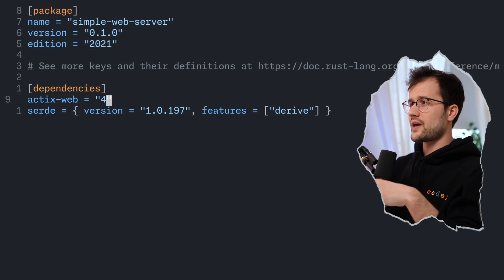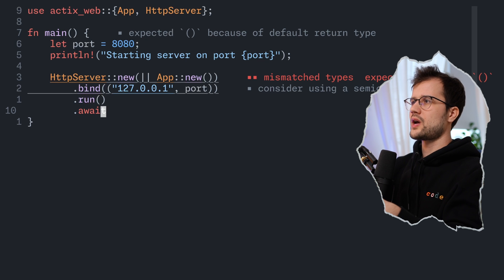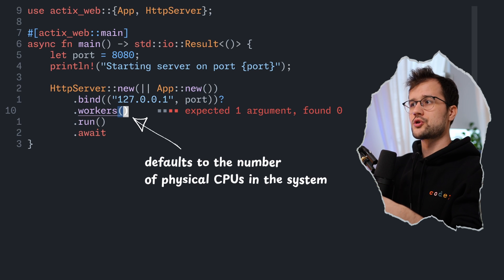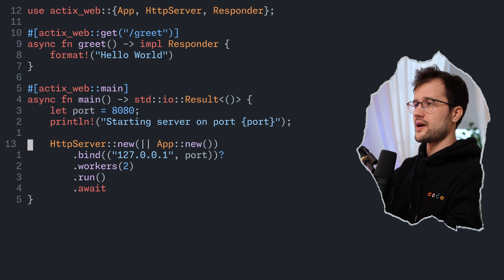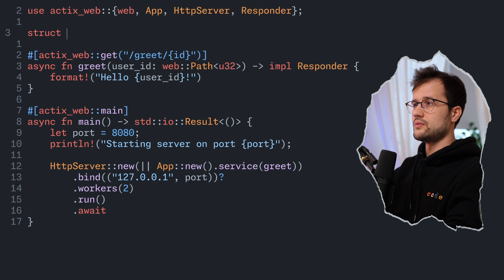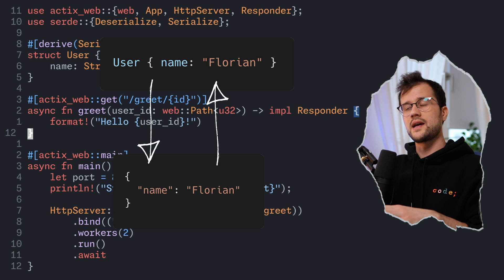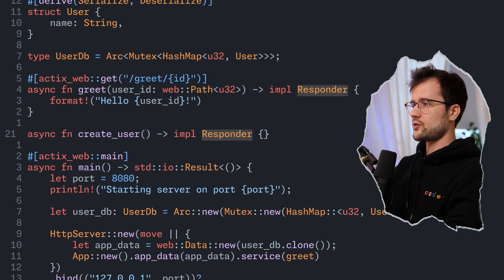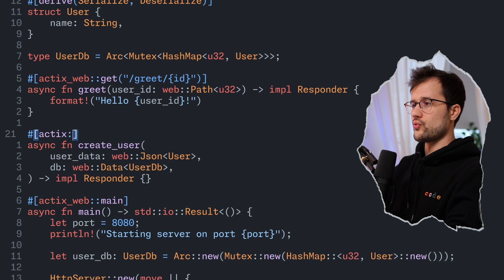Build Blazing Fast Backends with Rust & Actix Web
Create a blazing-fast backend with the help of Rust and Actix web! Mastering Rust can be hard and especially understanding the `move` keyword in Rust can be hard as well. That's why I highly recommend watching this video after this one

📝 Description
Ready to level up your backend development? Learn how to build insanely fast and efficient web services using the power of Rust and Actix Web. This video guides you through the basics, so you can create high-performance APIs in no time including path parameters, POST and GET endpoints, and some smaller concurrency features!

⏳ Timestamps:
00:00 - Introduction
00:22 - Simple HTTP Server
05:47 - Adding Path Parameters
07:04 - Add Database and POST endpoint
15:24 - Change the GET endpoint
17:53 - Outro

👋 Hey there!